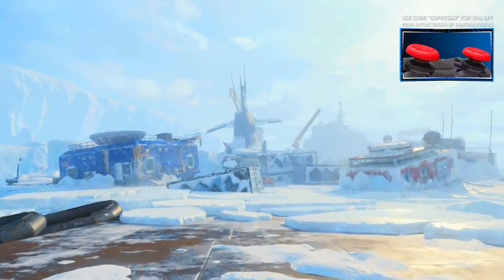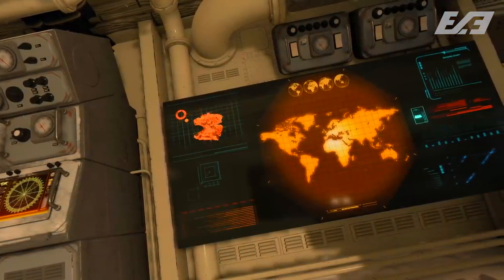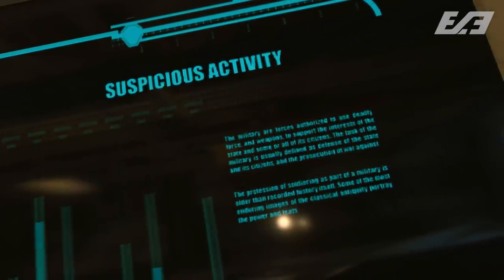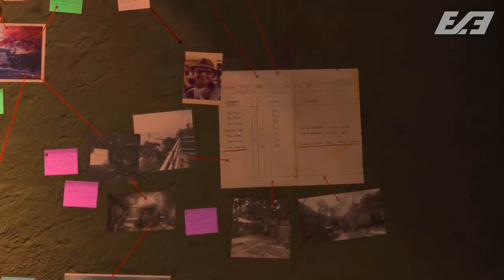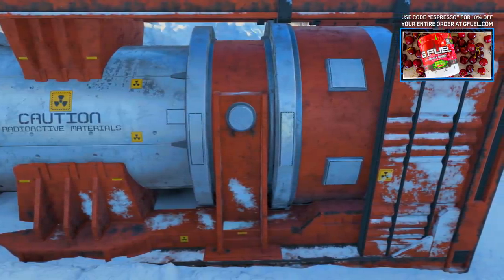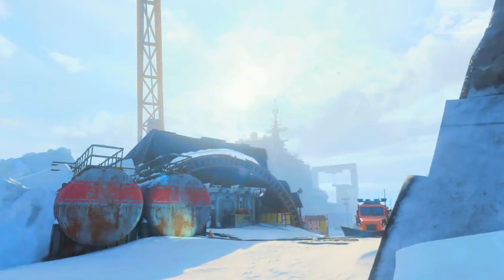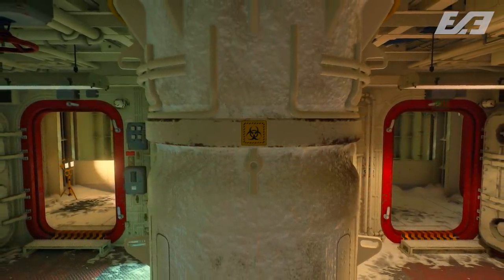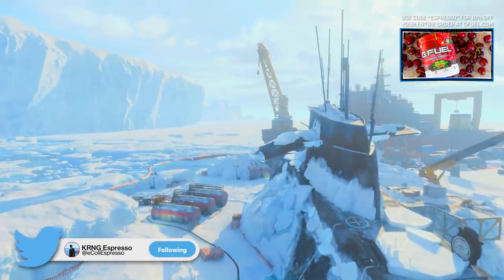Black Ops 4: The Secret Truth of Icebreaker’s History